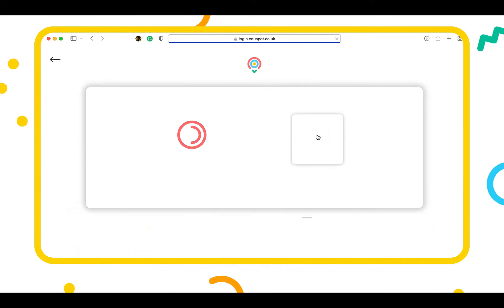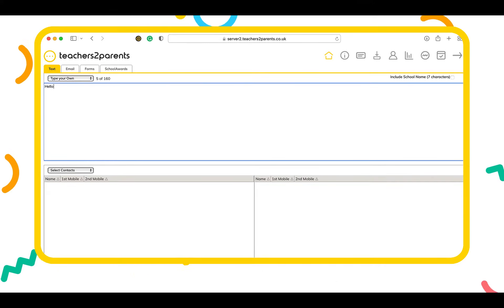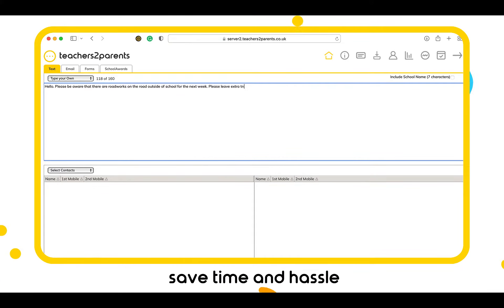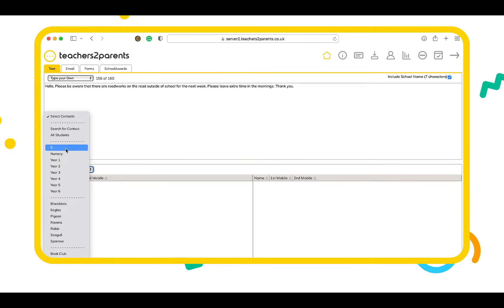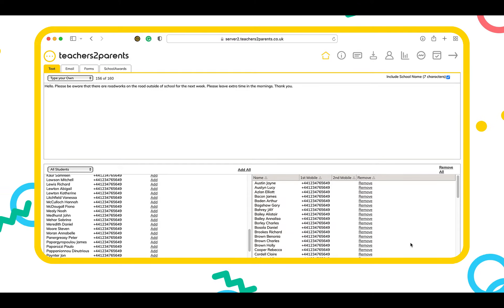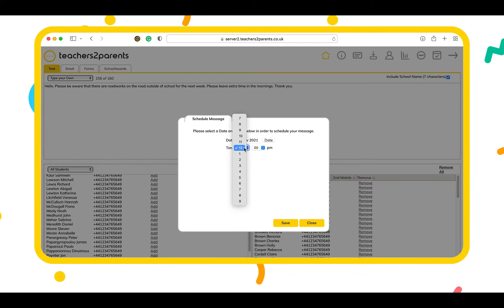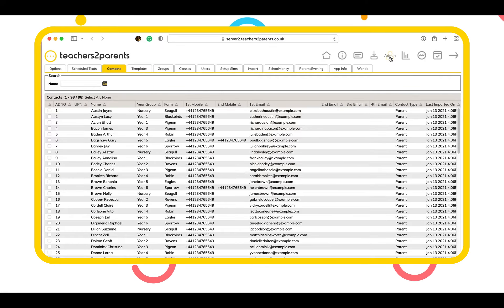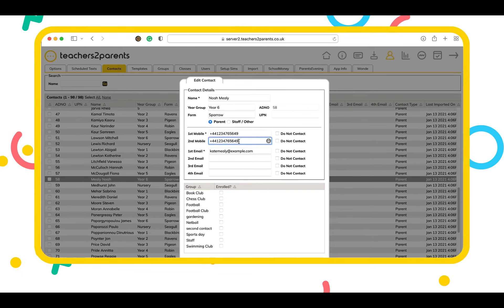Texts to Parents - Teachers2Parents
Contact parents and guardians efficiently using SMS directly to their mobiles! You can send messages in bulk to a whole class, form or group with a few clicks.

Find out more about Teachers2Parents on our website, teachers2parents.co.uk